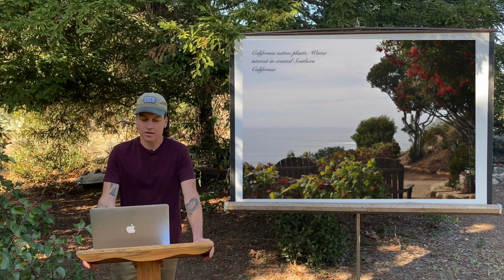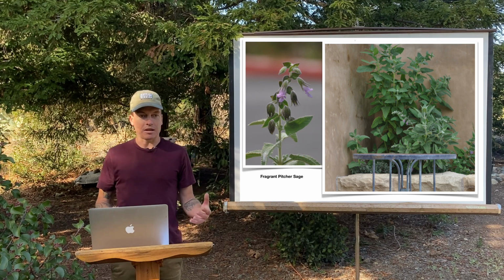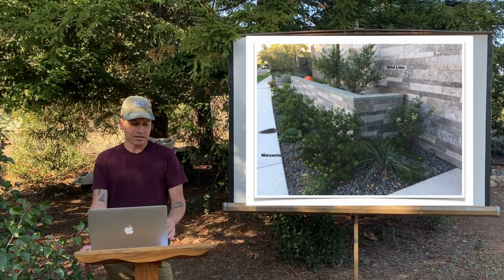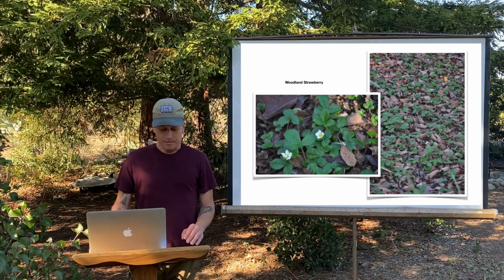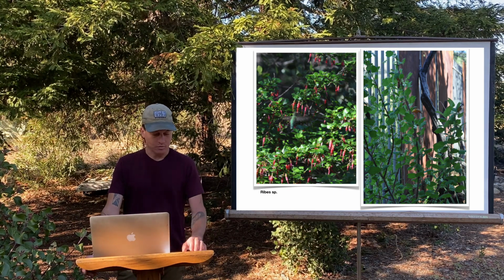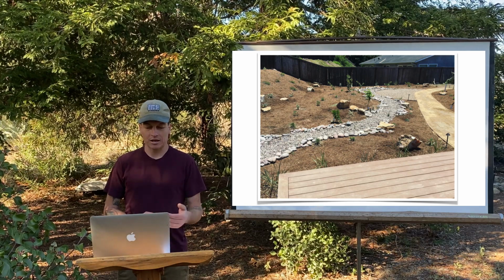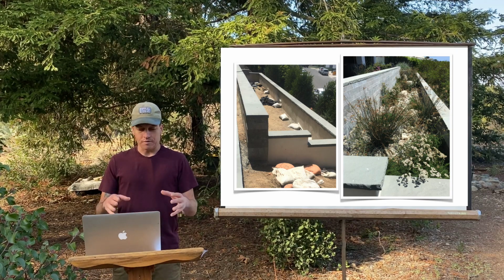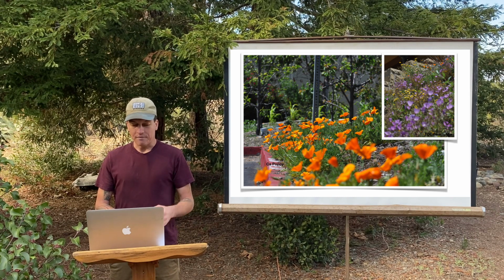Winter Blooming Plants and Care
Tree of Life Nursery's friend and colleague, Colin Dunleavy (owner of Liveforever Landscapes), shows you some top winter blooming and seasonal interest native plants for the garden. Colin is an expert horticulturalist walks you through the care and maintenance of each plant described.

Music composed by Bobby Cressey from the album "Cali Native".